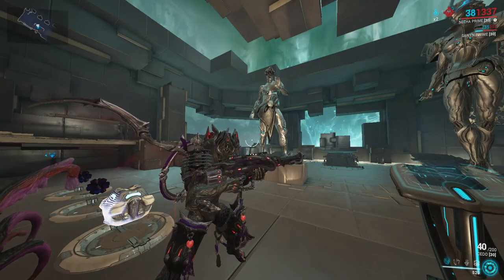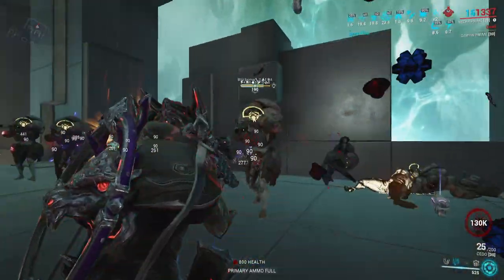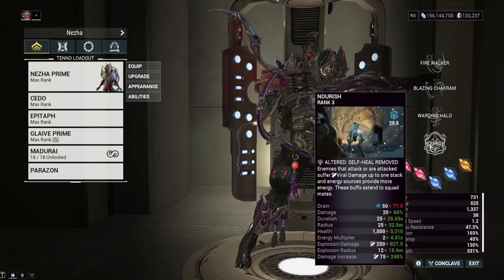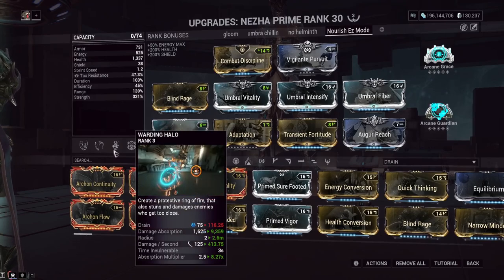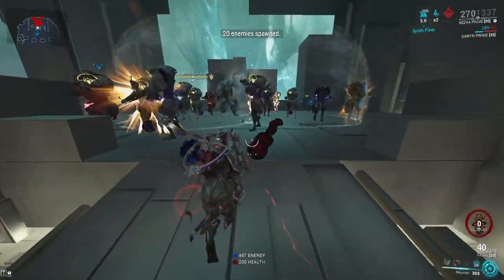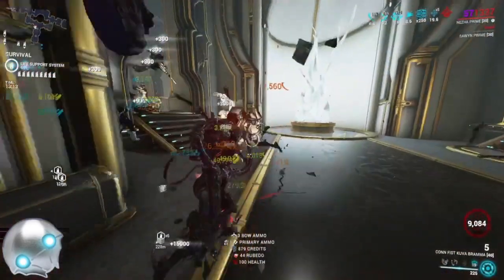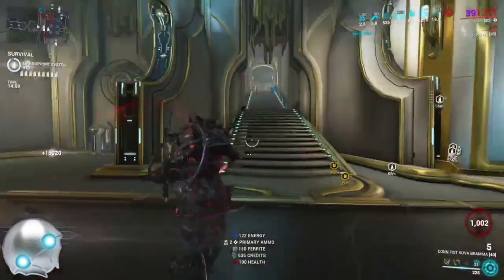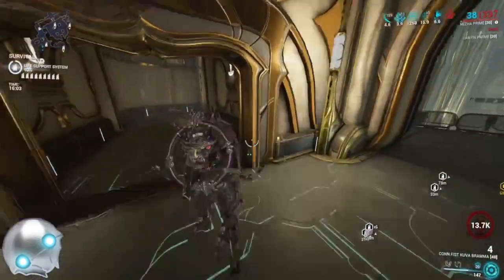[WARFRAME] Umbral Nourish Nezha (5 TAU SHARD BUILD)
This video was supposed to comeout like a week ago but other stuff happened. Cedo is an  extremely strong weapon and its great with no riven! Also we are extremely tanky with this build.